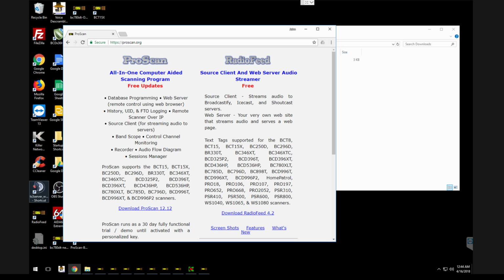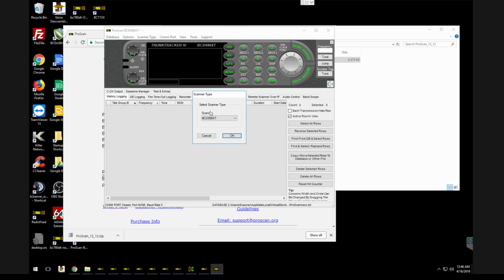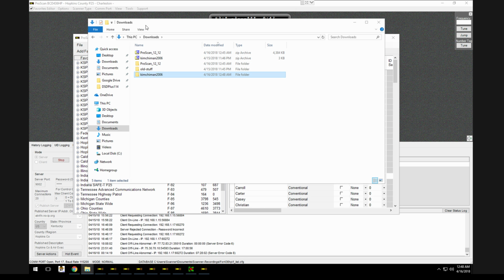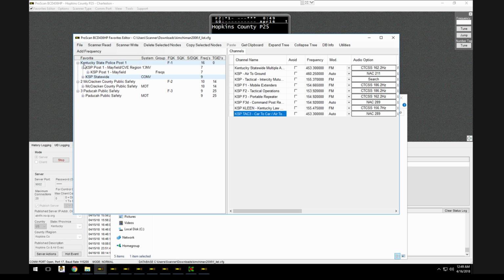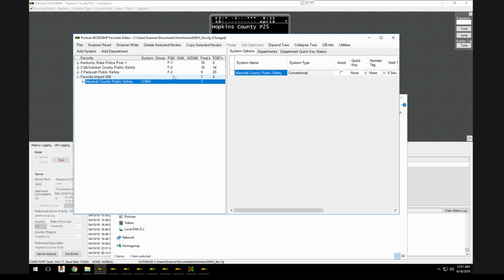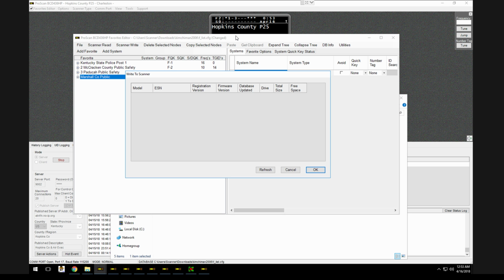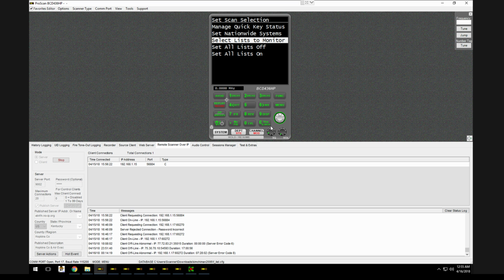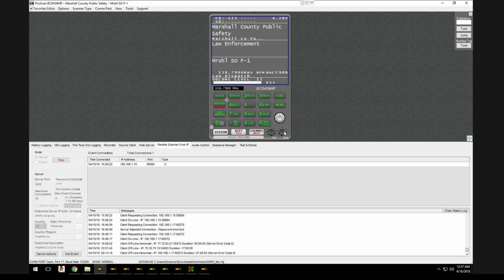For Kimchiman2006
how to start with the bcd436hp, this is an unlisted video I made for you. No editing was done on this so please excuse the bad audio.